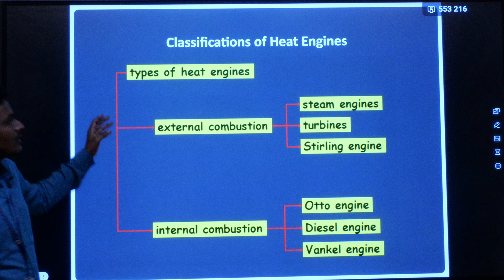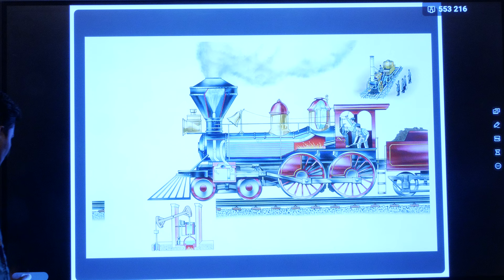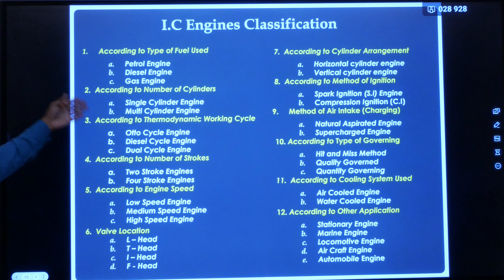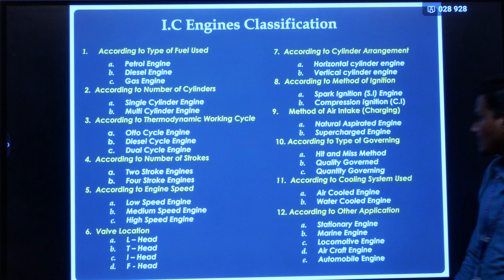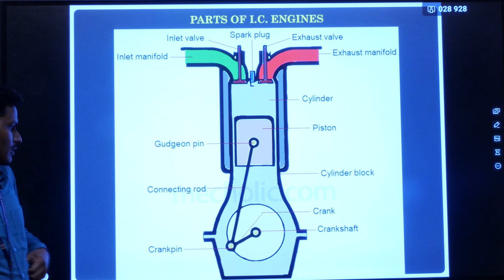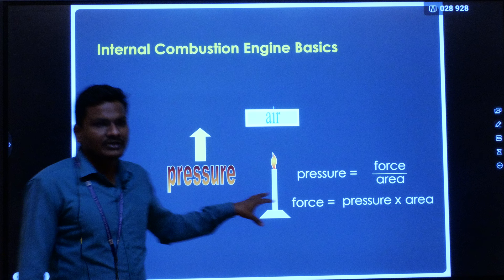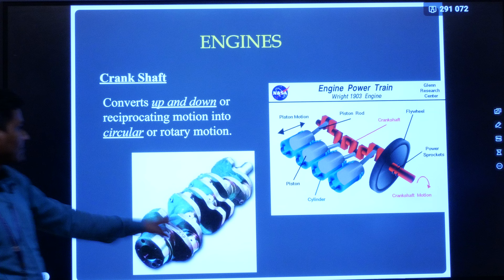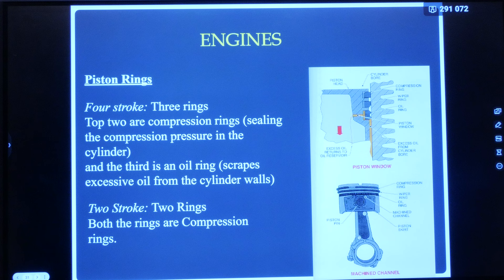Internal Combustion Engine introduction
Internal Combustion Engine Lecture By Mr.G.Veerendra Kumar Assistant Professor In  Mechanical Department
Swarnandhra College Of Engineering And Technology
location : Seetharampuram , Narasapur , Andhra Pradesh 534280 , India